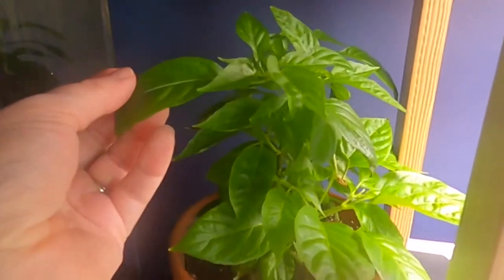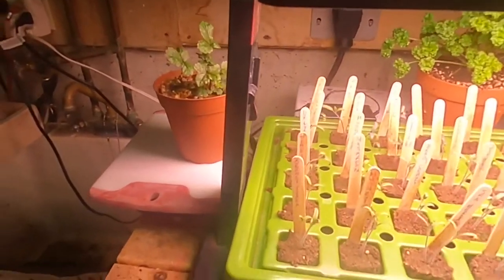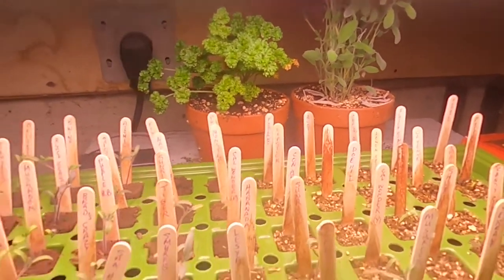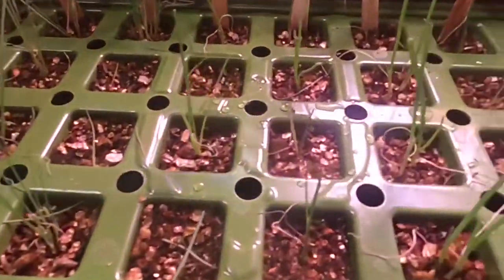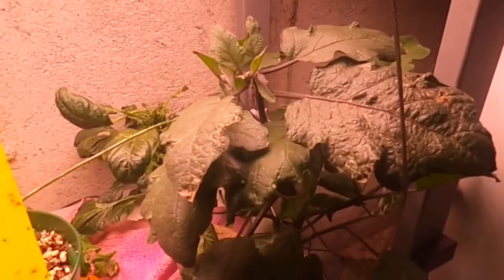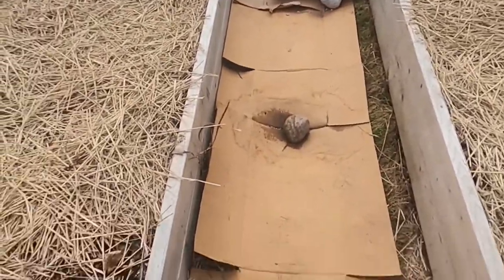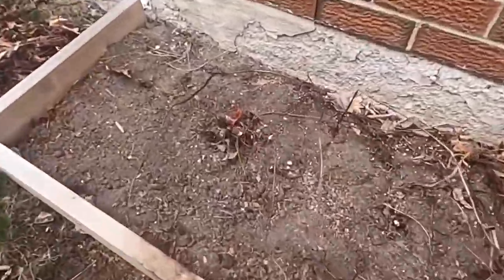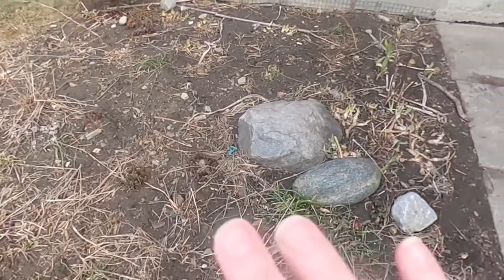FULL INDOOR & OUTDOOR GARDEN TOUR | WEEK 11 | 2021 | Growing food in small spaces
Come along with me on my garden tour as I show you how I go about growing food in small spaces. Here is the first of my weekly garden tours so you can see what's growing both indoors and outdoors! Things are starting to get going outside but inside there is lots going on in my hydroponic systems. Also the first batch of seedlings is coming pretty well.

* Promix Seedling starting mix
* Promix Vermiculite
* Heat mat
* Grow light
* Aerogarden Farm plus
* Mushroom growing kit
* Grow tent

Kir